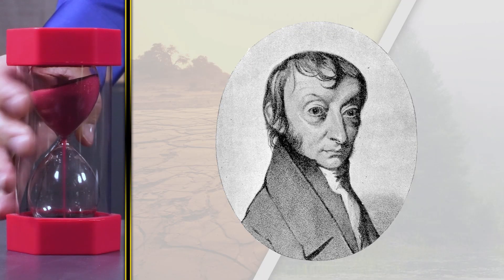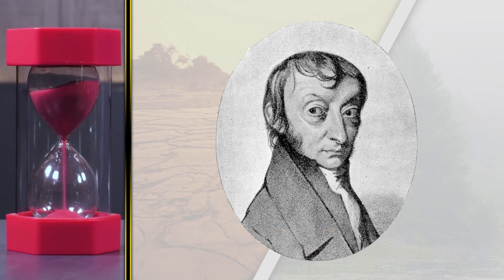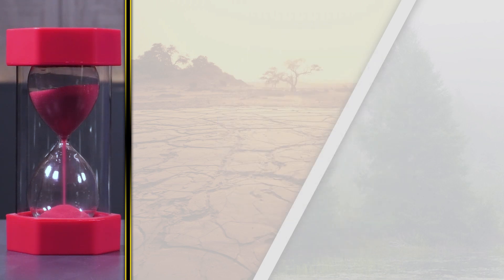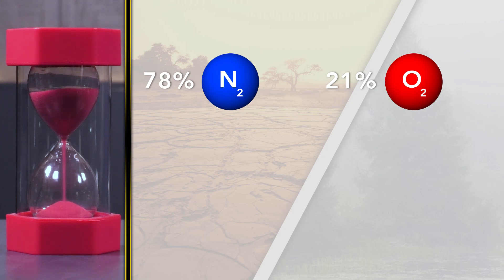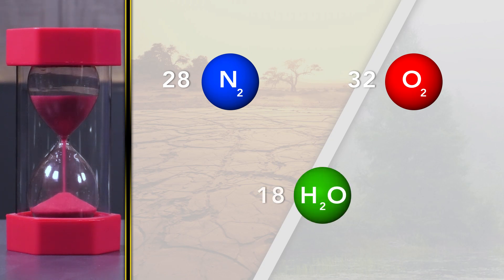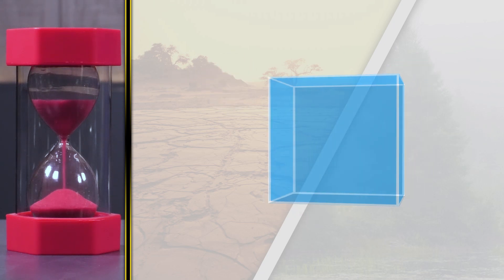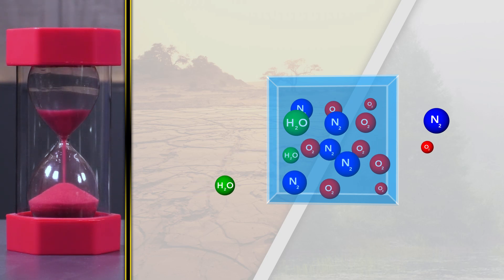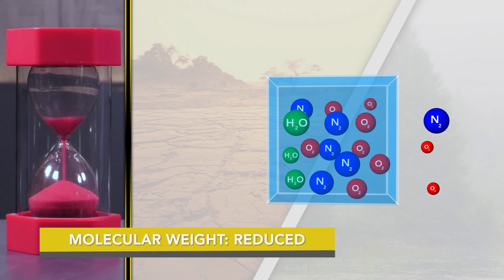Why is Moist Air Less Dense than Dry Air - One Minute Ground School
Humidity is a measure factor when considering density altitude. It seems counter intuitive, but moist air really is less dense than dry air. In this video, Russ explains why.